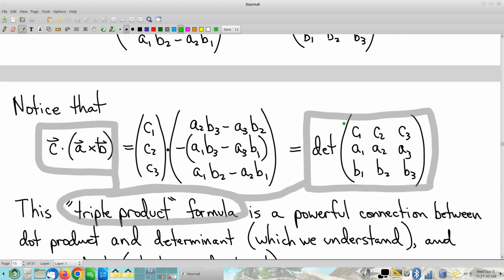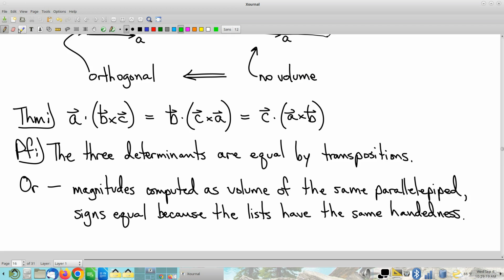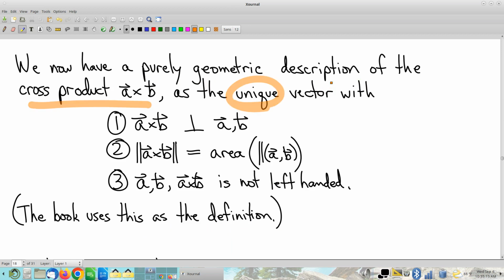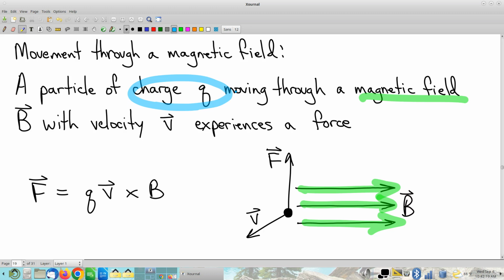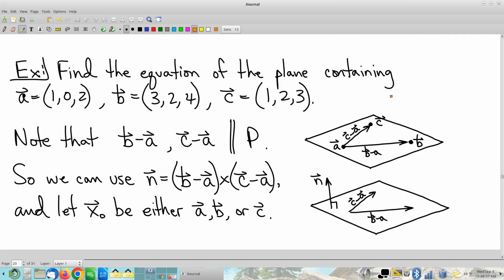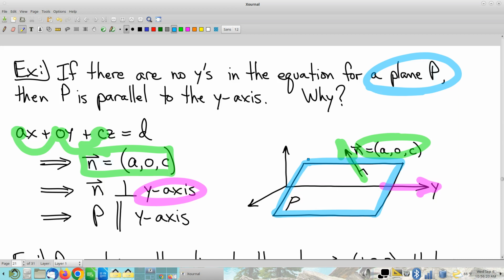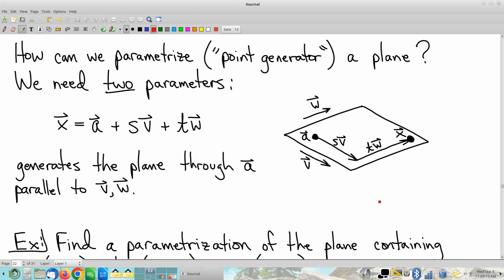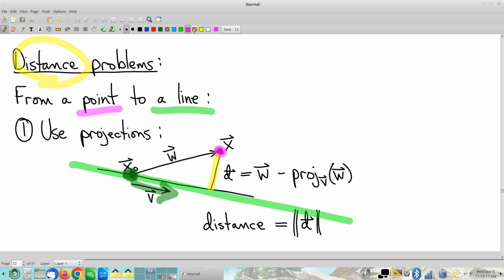2023 09 06 Math219 01